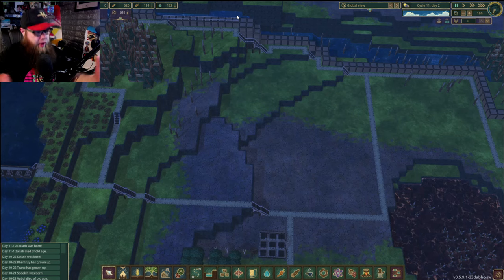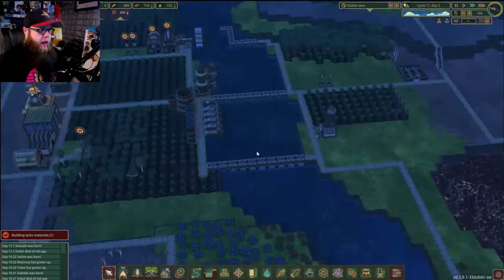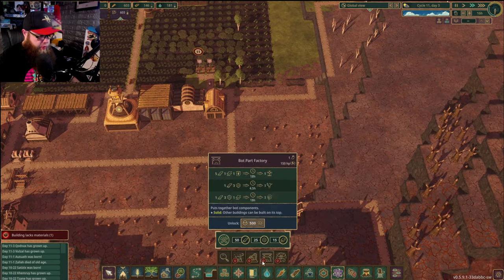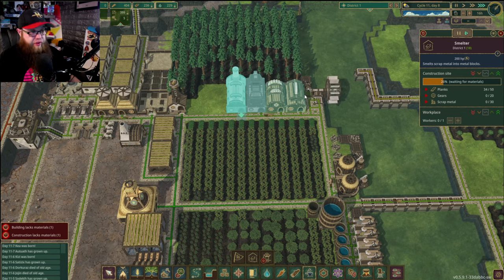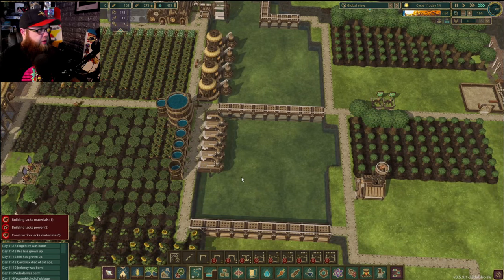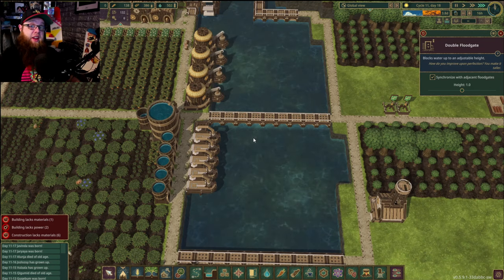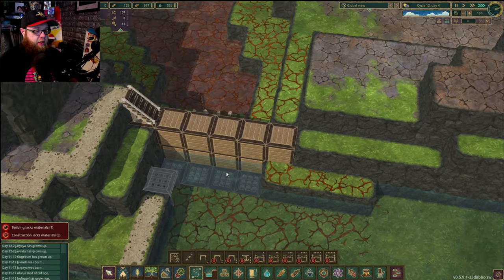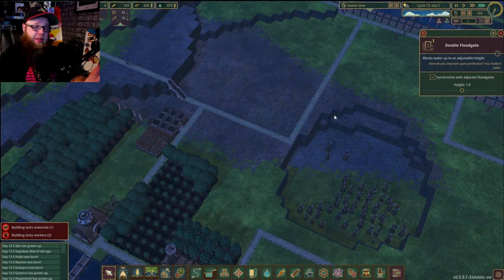Planning Ahead For A Better Beaver Life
Game: Timberborn

So following on from my live stream the beavers need a plan and the plan is to expand and grow and get stuff sorted ready for a population boom and expansion.

My name is Hybridsteel and this channel is dedicated to gaming, more specifically Simulation gaming or Sim gaming for short.